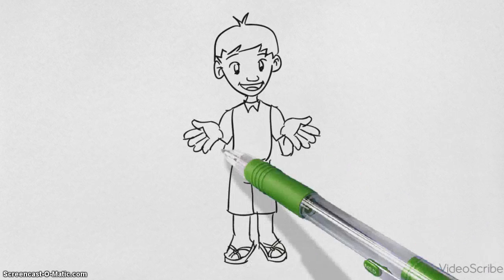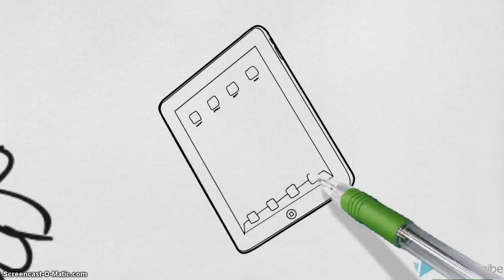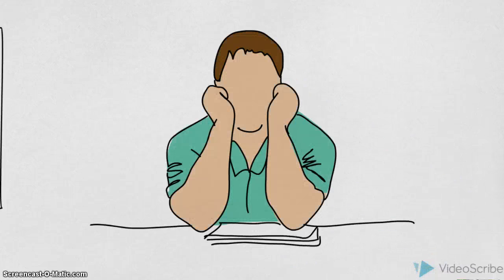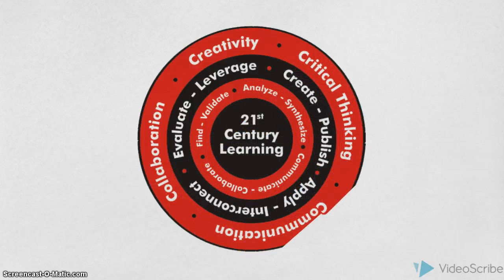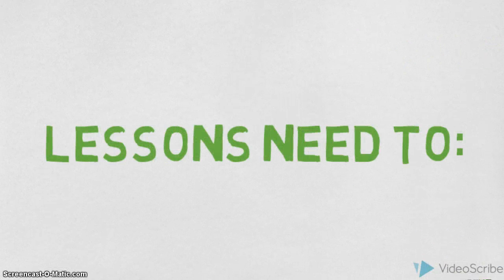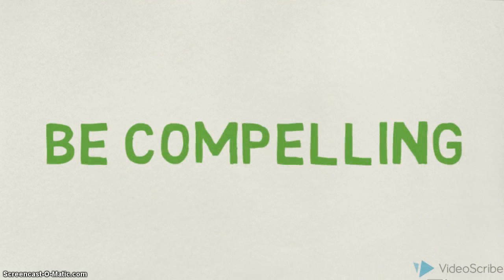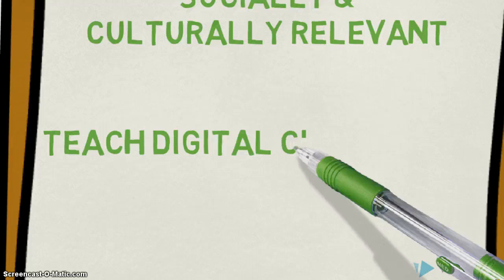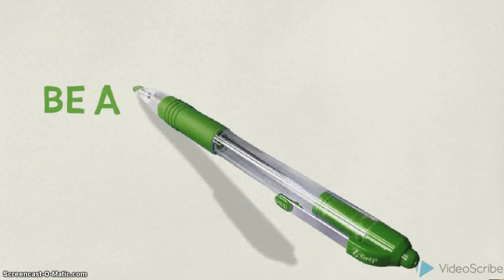Teaching Millenials in the 21st Century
An overview of changes in education for both teachers and students